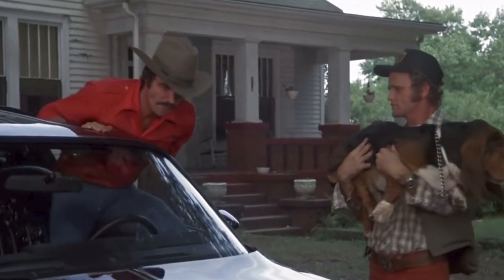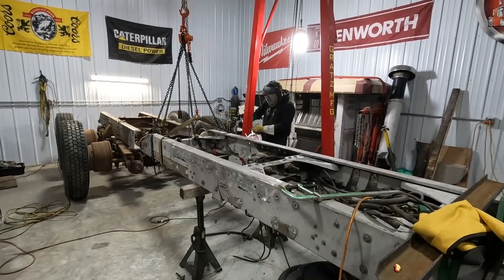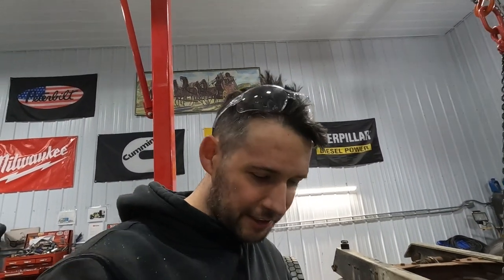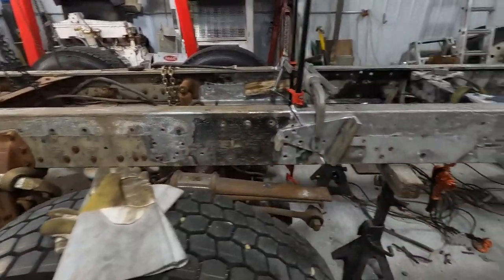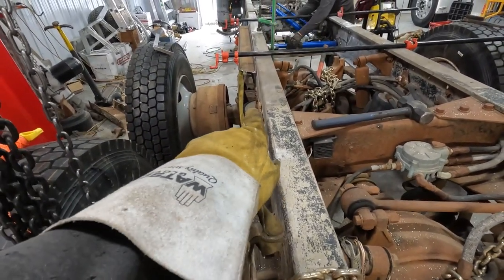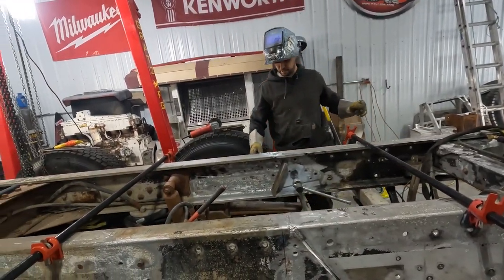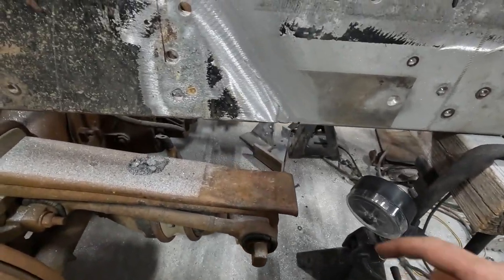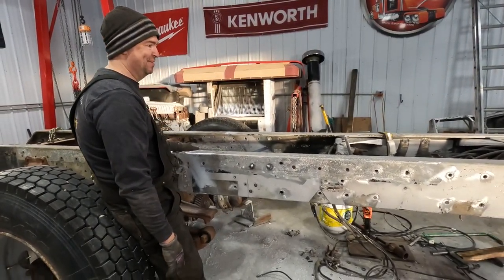Lengthening the frame of project IRON DUKE with TWINSTICKGARAGE!!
Collaboration time with @TwinStix In this episode we try to splice two aluminum semi truck frames together and have it sit under its own weight.
A lot of aluminum mig welding and grinding in this episode.

LOTS of future projects coming with Mark on all his trucks,

Big thanks to Dallas @singledrive1905 for the cutoff
And big thanks to Peg @ziptiesnbiasplies for the introduction to Mark.